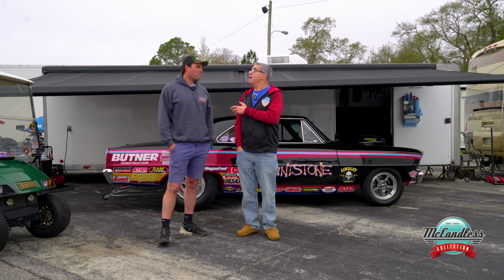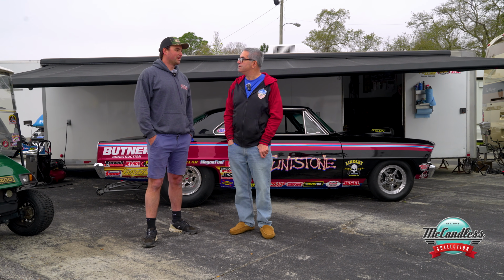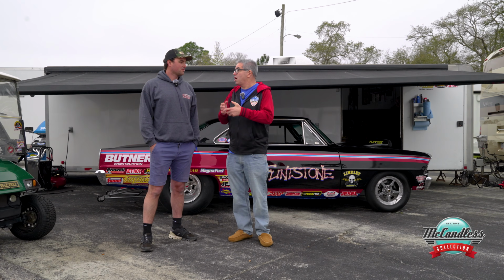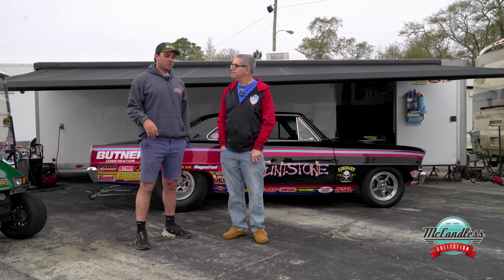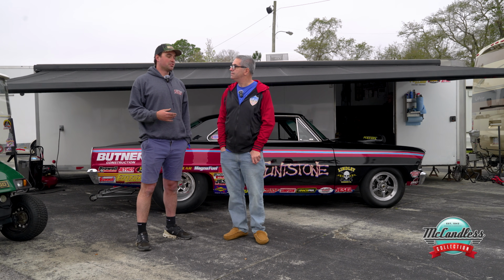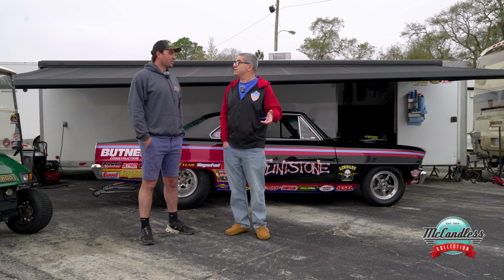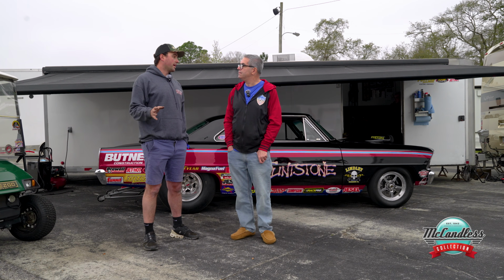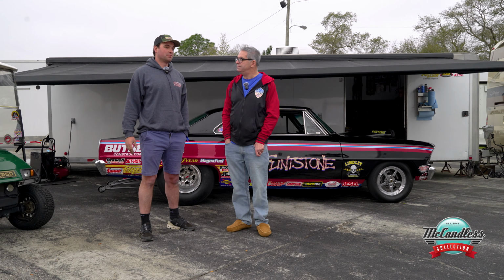Steve Magnante talks NHRA! A 1967 Super Stock 320" Nova w/liberty 5 speed! On board camera included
We're doing something a little different today. We sent Steve down to the NHRA Division 2 race in Orlando, Florida to walk the pits and talk to racers. We'll do a long format video later, but this is a little teaser.  It's our first time doing something like this, learned a lot and will turn up the content for next time. Please let us know what you think of this type of content as we try to bring you unique coverage of all things auto related.